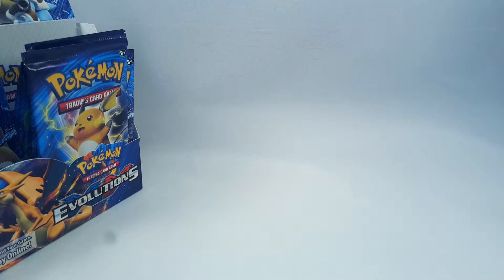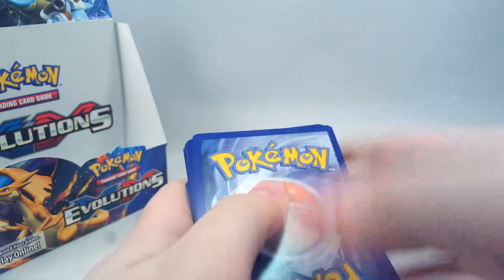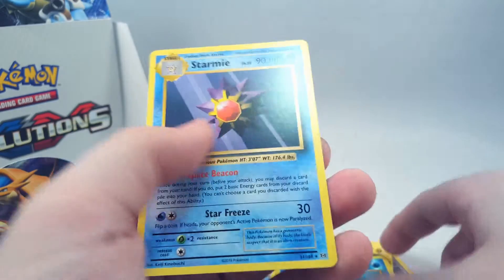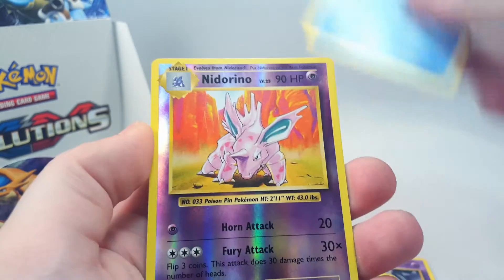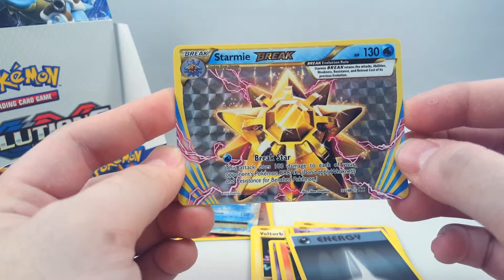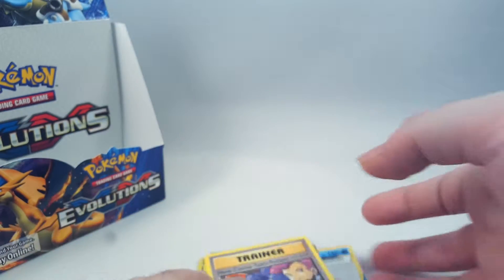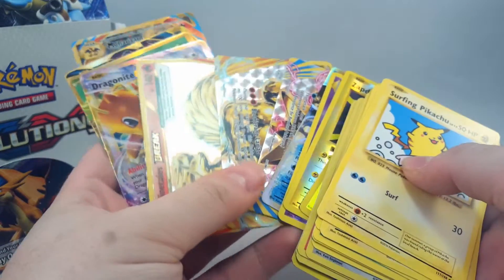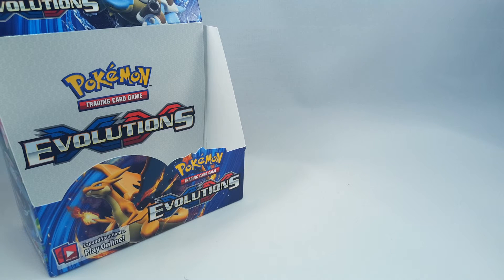Pokemon Evolutions Booster Box Opening - Part 4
Hey folks, Big Deano here with a real treat! I managed to get a hold of an entire booster box for Pokemon Evolutions, the base set reprint with some new EXs and full arts!

This is going to be a four part video, so lets hope we get something good!